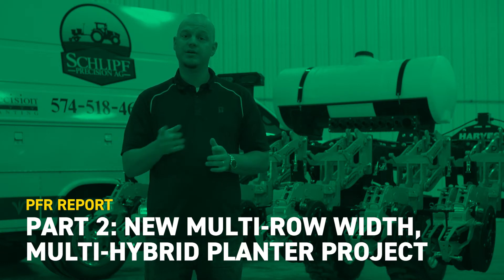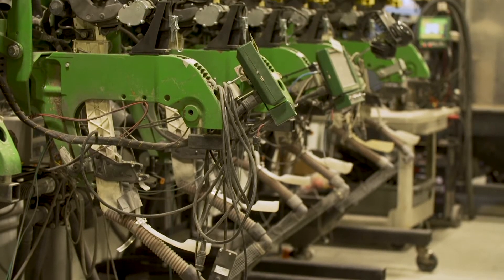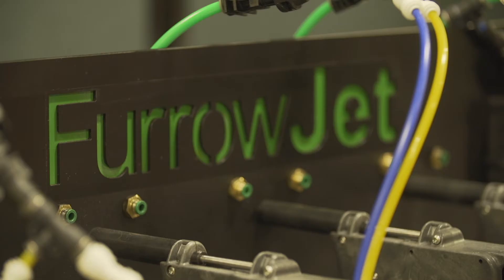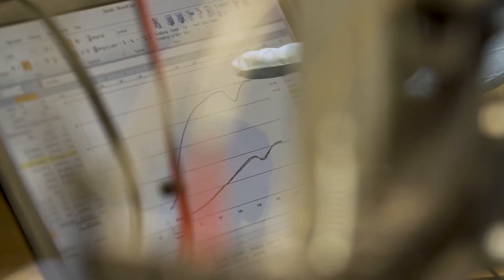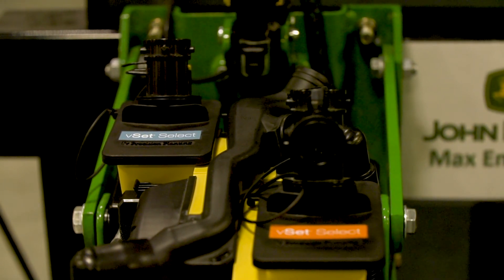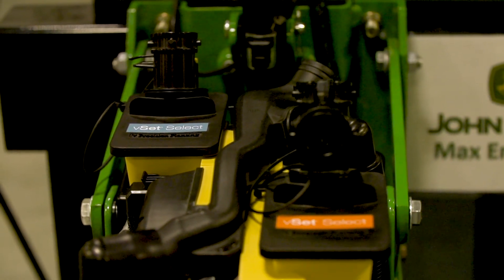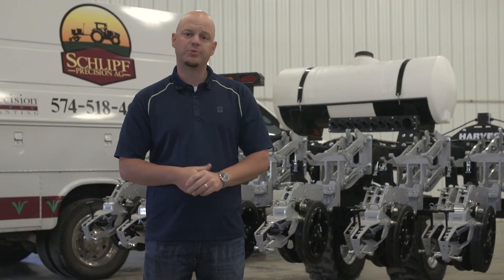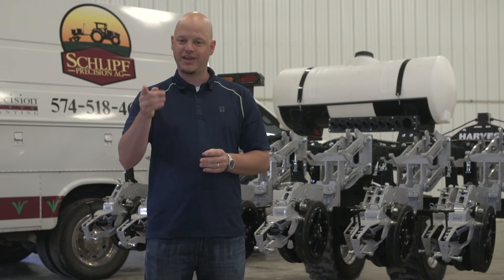Part 2: New Multi-Row Width, Multi-Hybrid Planter Project | Beck’s PFR Report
In this latest PFR Report, PFR Operations Manager, Jason Gahimer, introduces part 2 of Beck’s new PFR project, a multi-row width, multi-hybrid planter!

In conjunction with Schlipf Precision Ag, Harvest International, Yetter Co., and Precision Planting, Beck’s is excited to announce this exciting new project.

We have done a lot of research over the years on row spacing and population and have found that we can produce high yields when planting in 30 in. rows compared to 20 in. rows, but there are still some advantages with narrower row spacing. This new planter will allow us to plant in 10 in., 20 in., and 30 in. rows on the fly throughout the field in order to identify the zones, spacing, and seeding rates that will maximize our yields.

Join us for part two of this series, featuring Precision Planting’s General Manger, Brad Arnold, and Research Agronomist, Cory Muhlbauer to learn more about the components that are going onto the Harvest International planter bar.